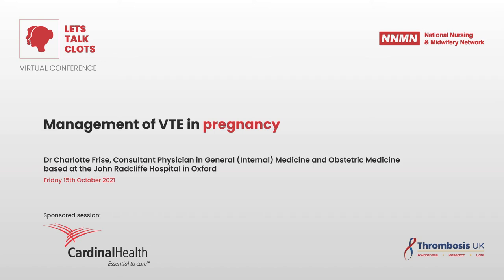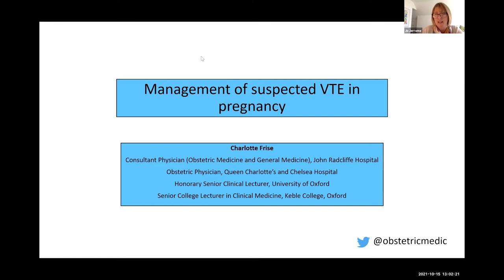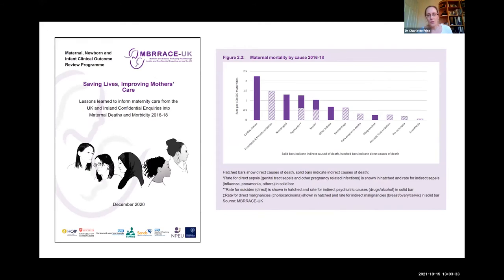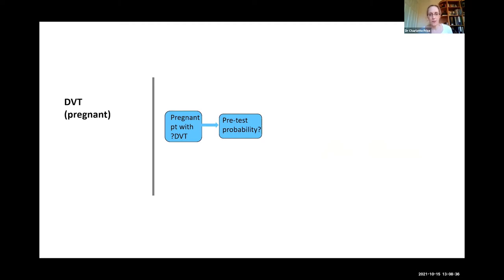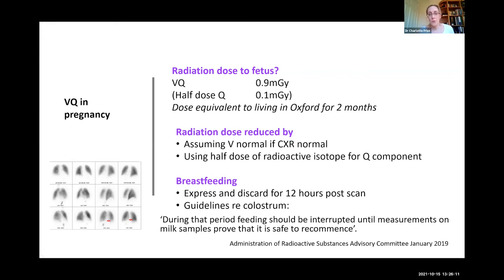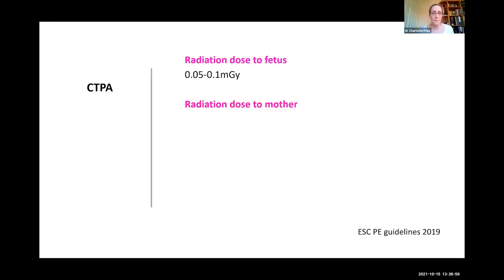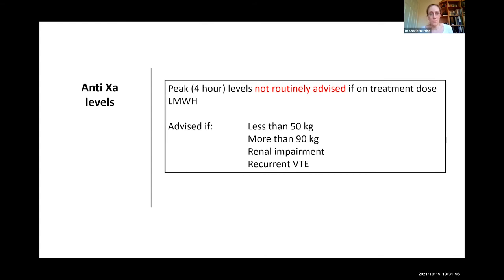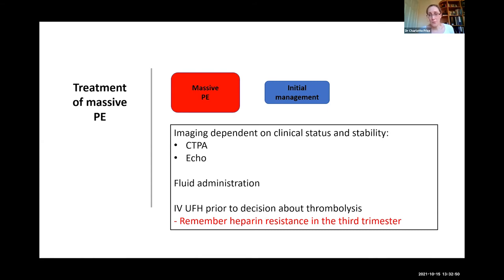Management of VTE in pregnancy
Presented by: Dr Charlotte Frise